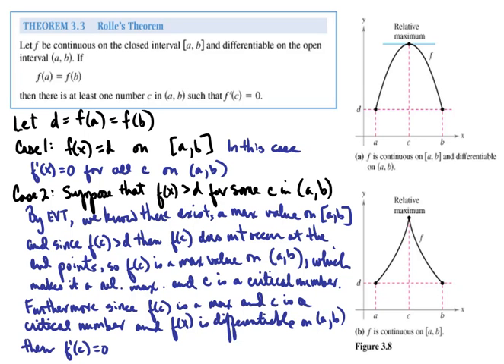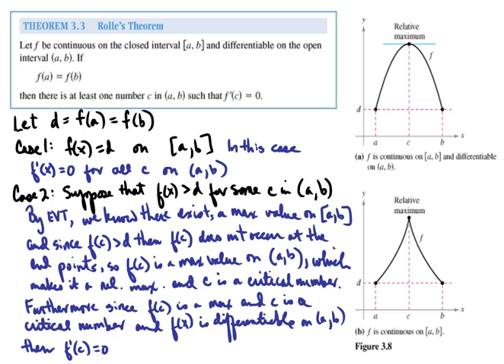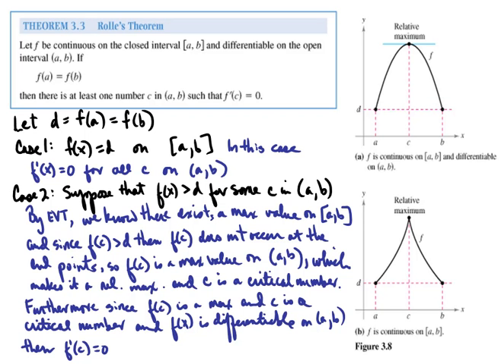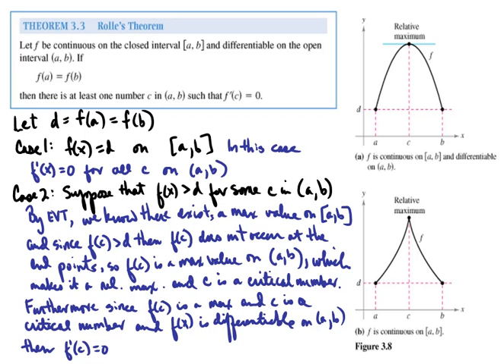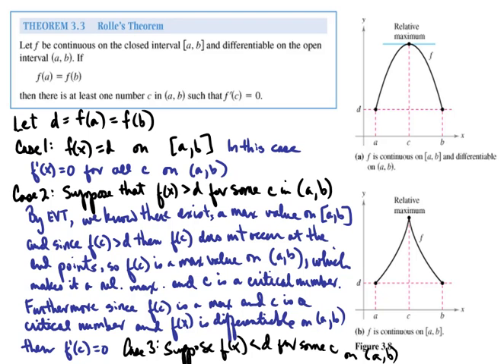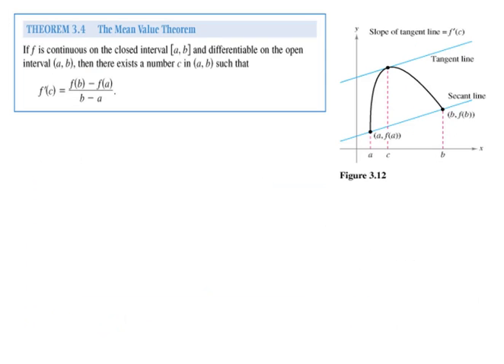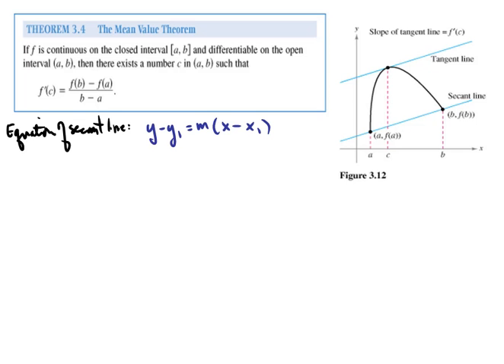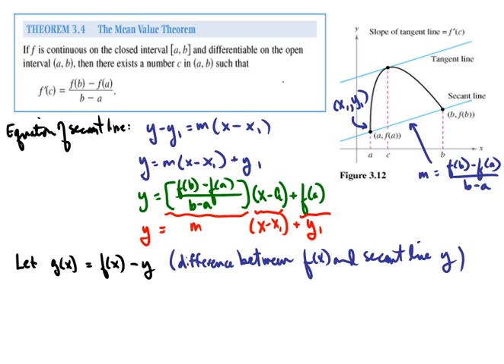Proof of Mean Value Theorem II